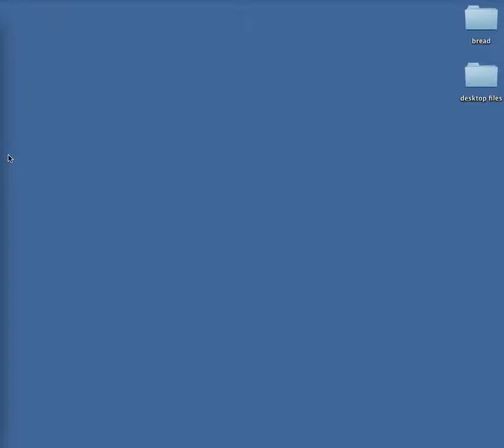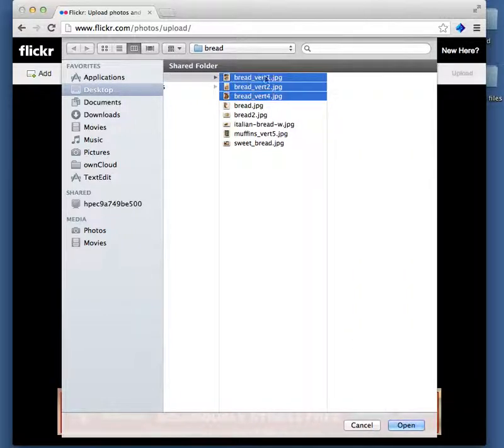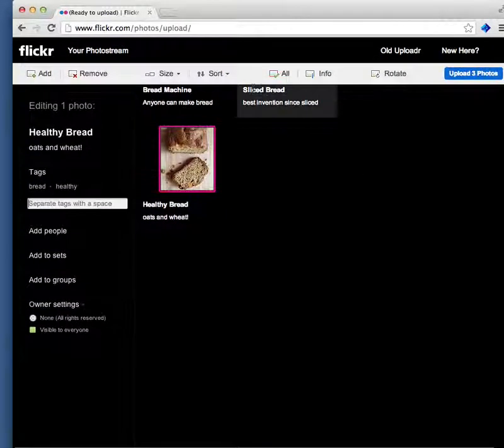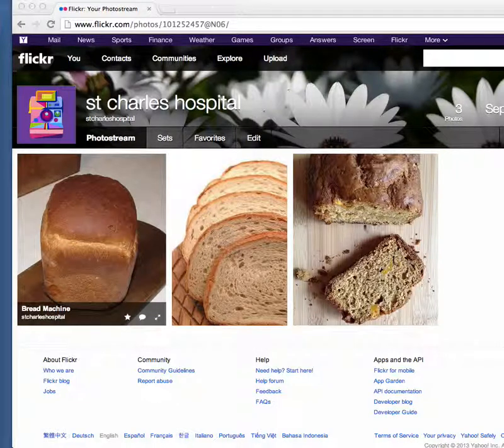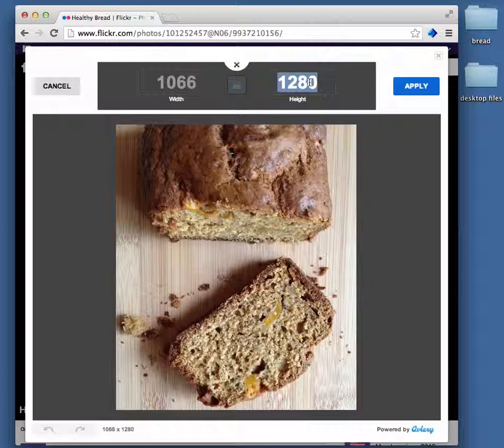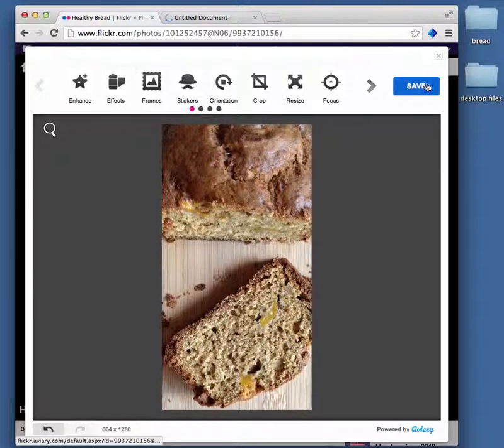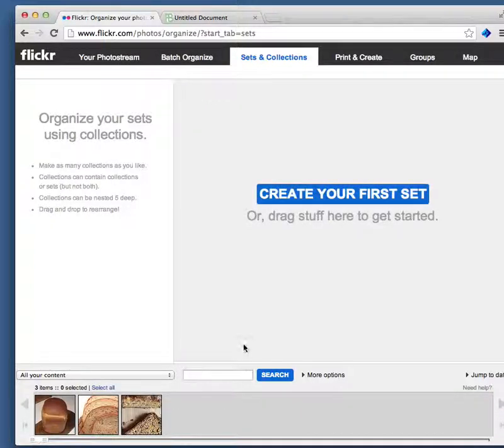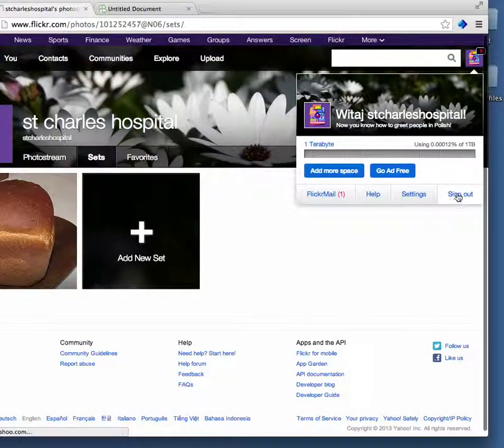revel flickr tutorial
Learn how to manage your own galleries of food photos using Flickr tools.

For best results start with a photo that is already resized to 720px width x 1280px height 72ppi.
If your photo is not already resized no worries, we'll take care of that inside of flickr